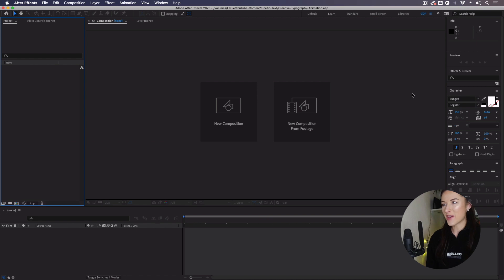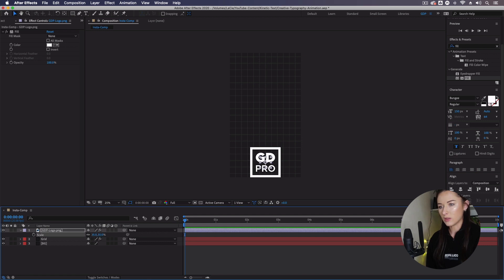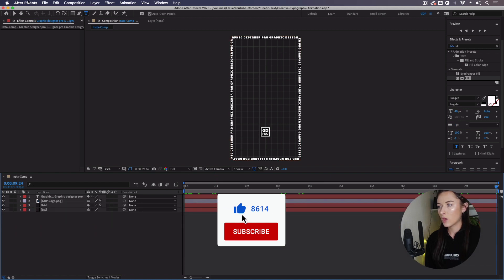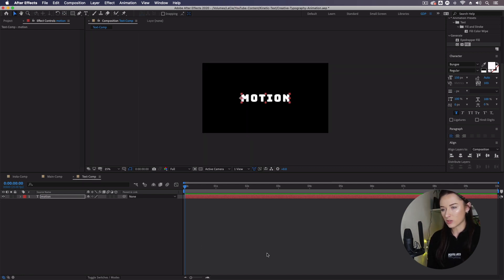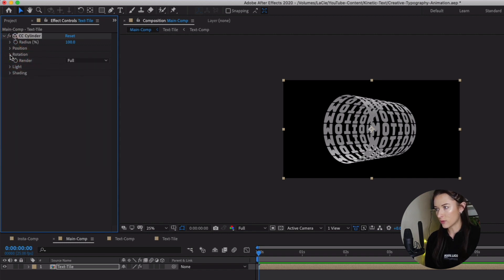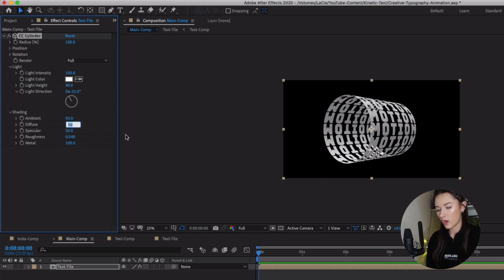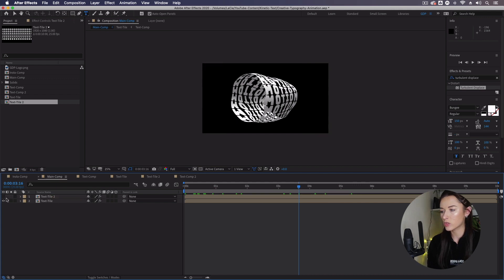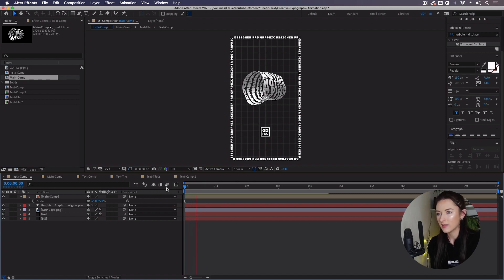Typography Text Animation - For Instagram | After Effects Simple Tutorial | Free Project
It's super easy! Just follow along with this simple tutorial to create AWESOME results and really up your motion graphics game! Free Project Download Below!

⏱ TIMESTAMPS ⏱

0:03 Creative Typography Animation
0:40 Create Instagram Story Composition
1:15 Grid Effect
2:10 Fill Effect
2:37 Simple Kinetic Text Animation
5:10 Create Main Typography Graphic
6:06 Align Panel
6:25 Edit Composition Settings
7:17 Motion Tile Effect
7:50 CC Cylinder Effect
8:46 Time Expression
9:18 Turbulent Displace Effect
10:30 Replacing Footage
13:50 Combining Compositions